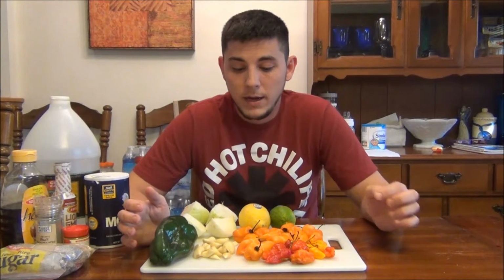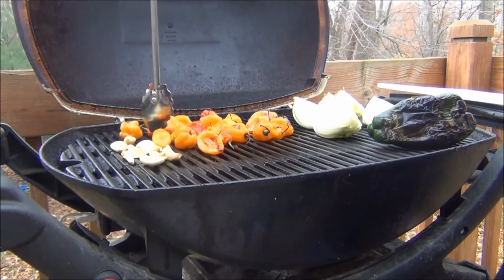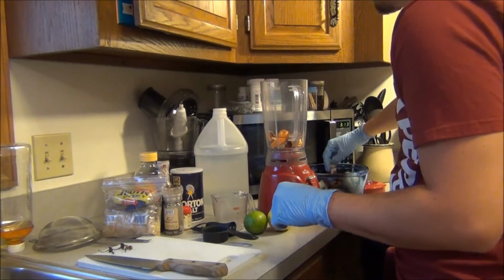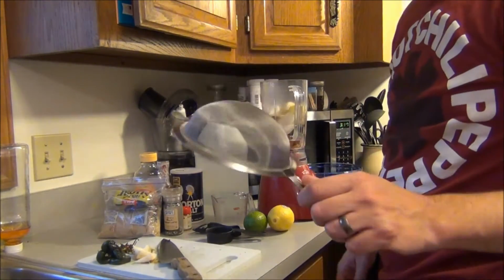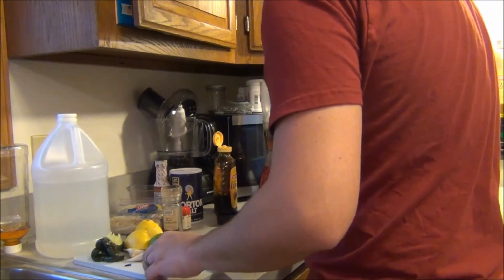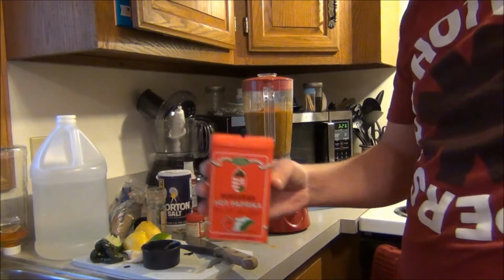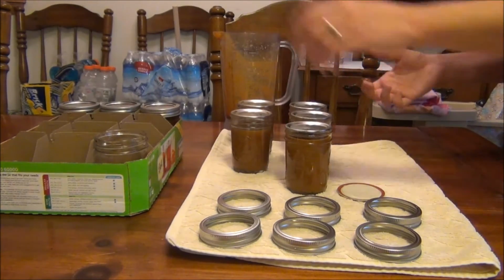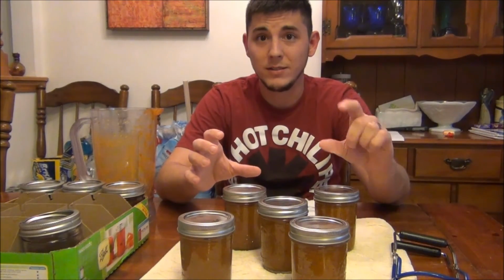Lets make fire roasted hot sauce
Ingredient's
25 chili peppers Habanero or hotter
1 poblano pepper
1 large sweet onion
1 head of garlic
1 lime
1 lemon
1 cup white vinegar
1/2 cup honey
1 TBSP liquid smoke hickory
1/4 cup light brown sugar
1 TBSP salt
1 TBSP curry powder
1 TBSP black pepper
2 TBSP paprika